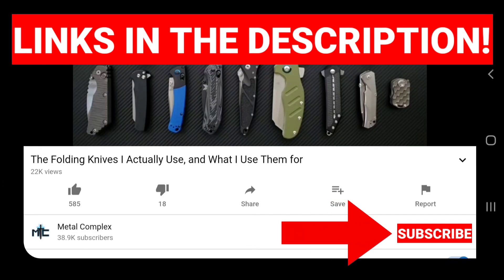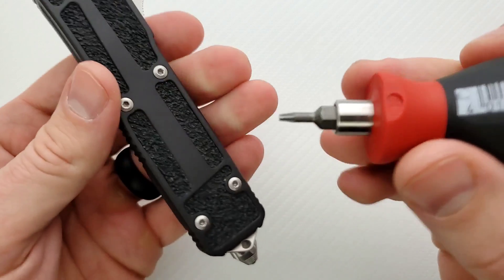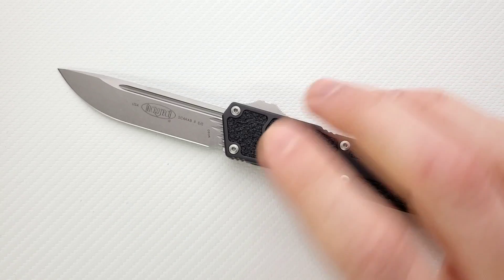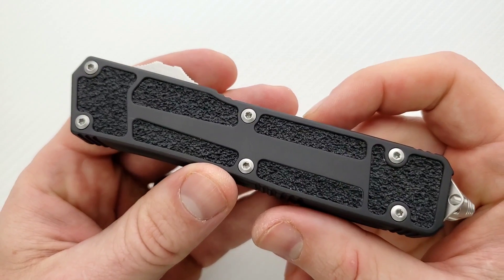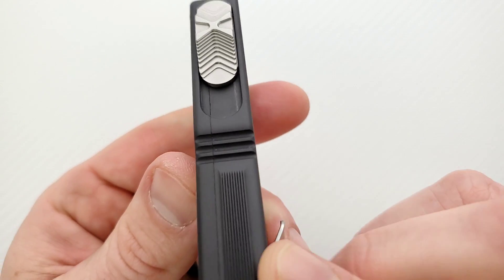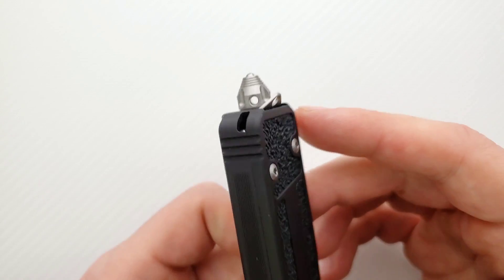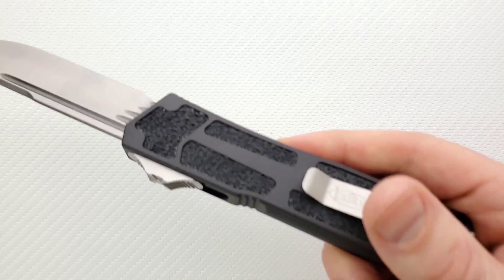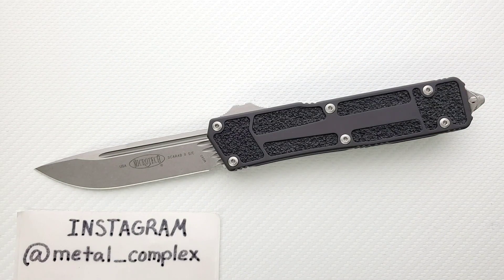Microtech Scarab 2 OTF Automatic Knife - Overview and Review